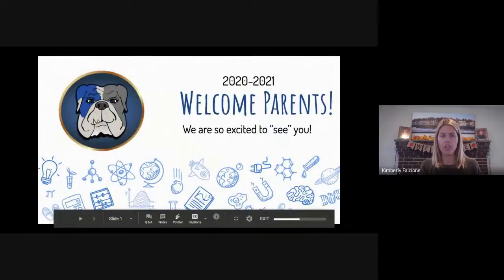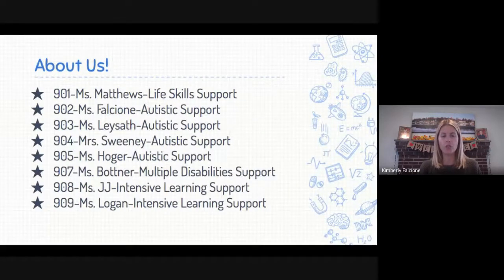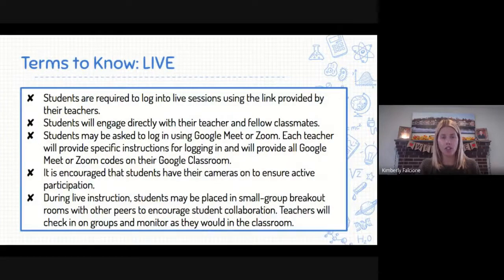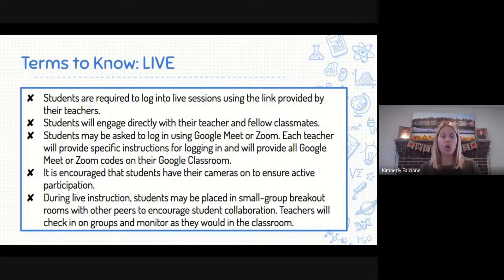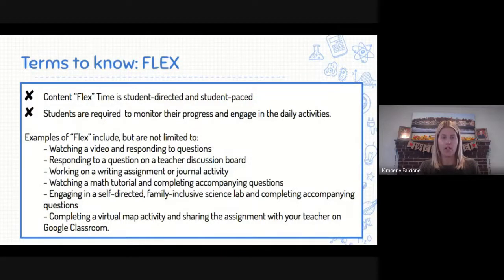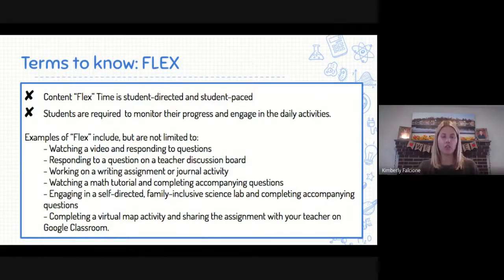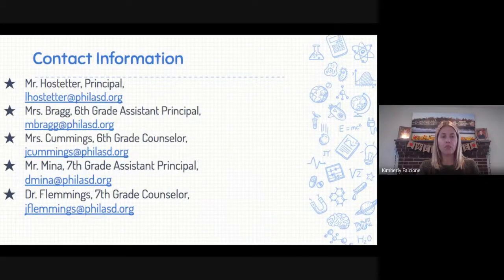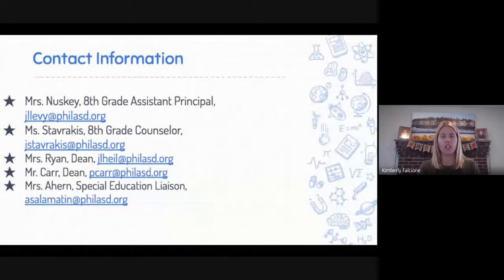Mrs. Falcione - 902